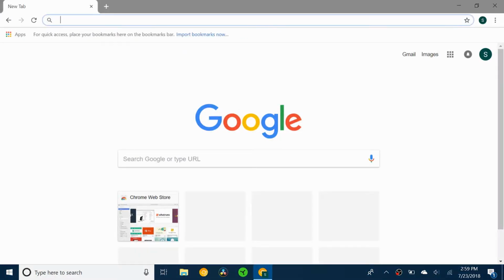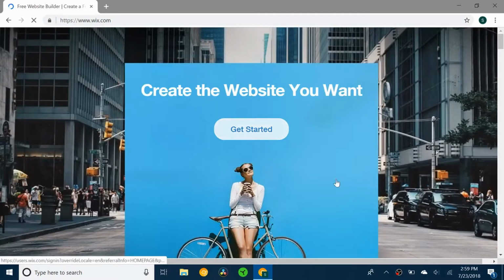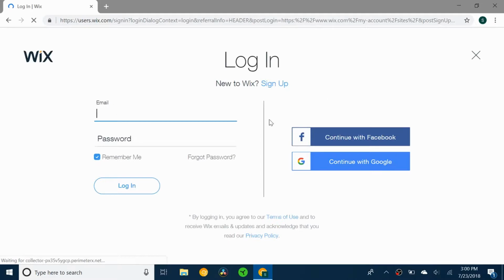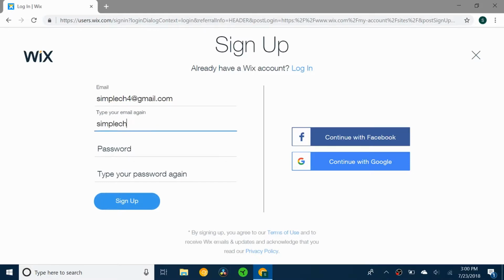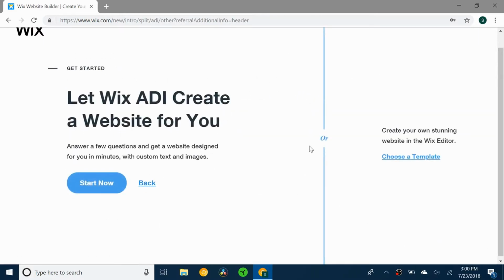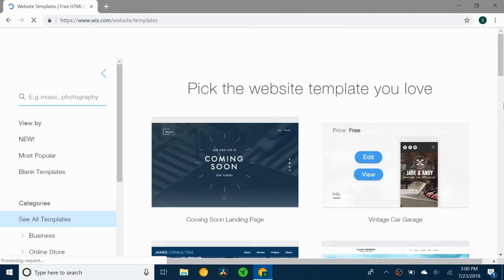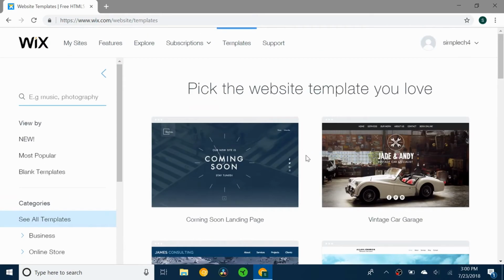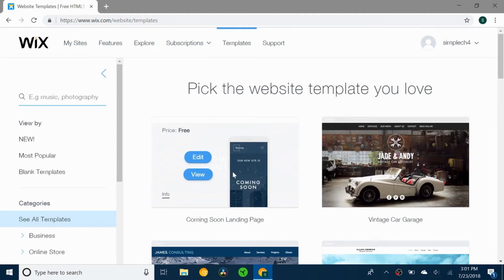How to Create a Wix Account